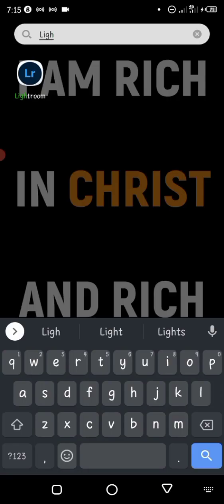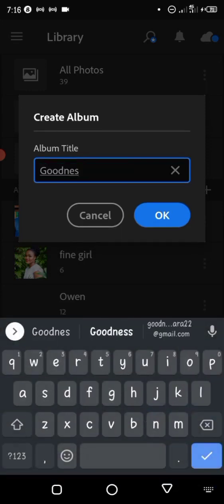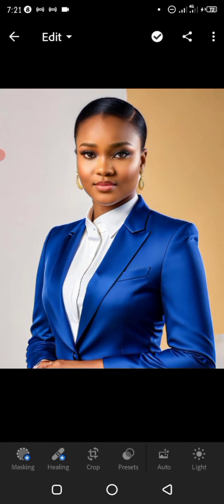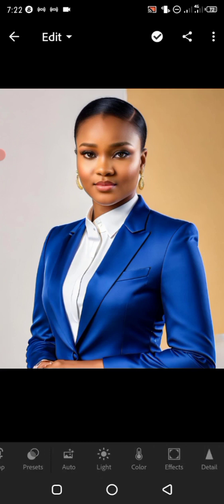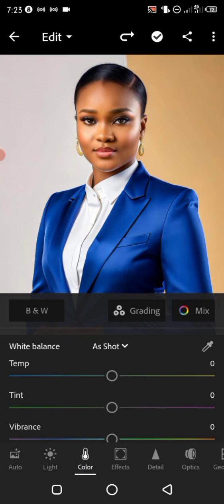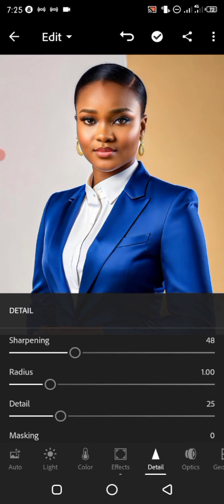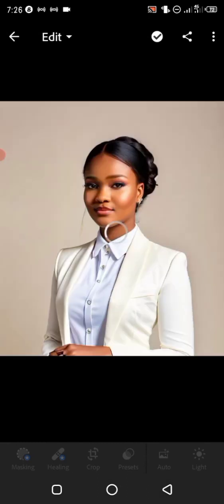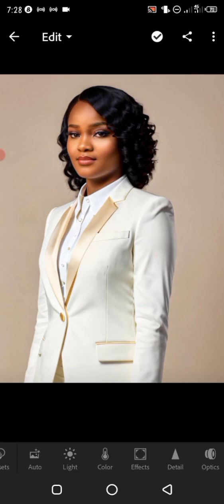How to edit pictures using lightroom